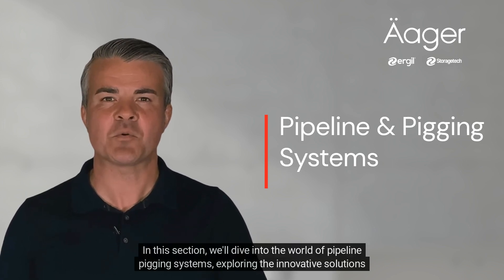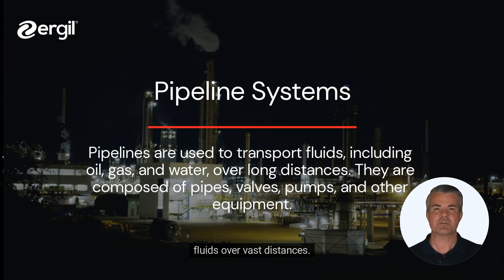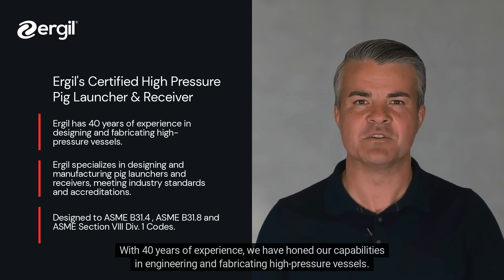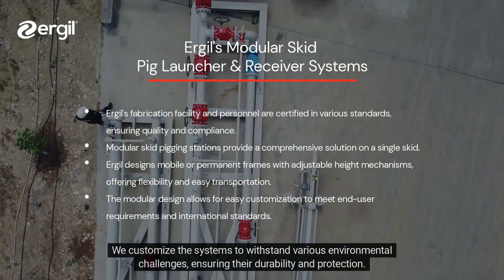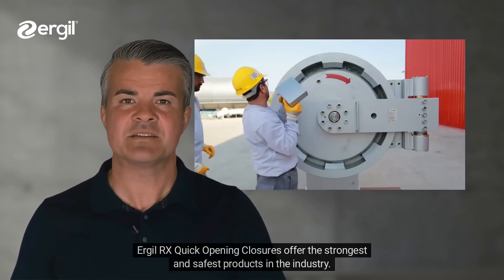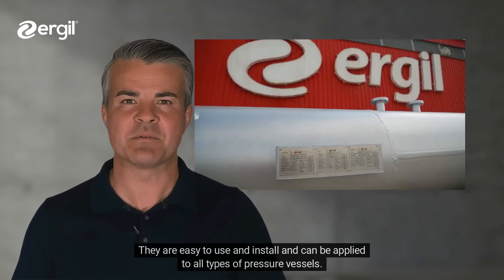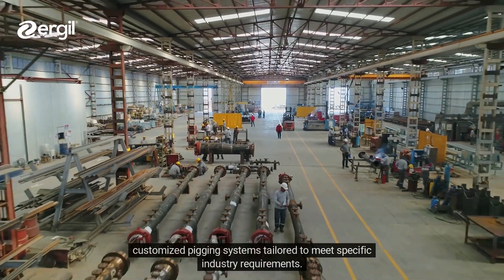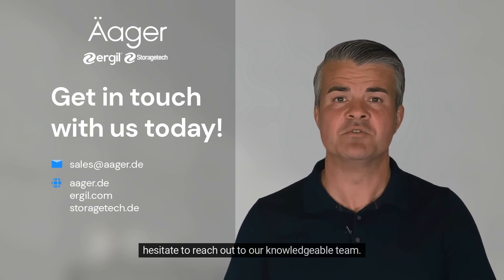What is a pipeline pig launcher & receiver? What is pigging operation ? | ERGIL Skid pig scrappers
Pipelinepiggingsystems are the heart and soul of any pipeline. They are the crucial part for the operation. Pipeline pigstations are used for pipeline inspection, cleaning, maintenance and help flow of multiple products at the same time.

Due to the increasing safety, environmental and operational cost, pipeline operation is more expensive than before. Todays’ pipeline operators are looking for more reliable, safe and sustainable solutions.

Thanks to 40 years of experience, ERGIL provides unique solutions for pipeline pigging stations.